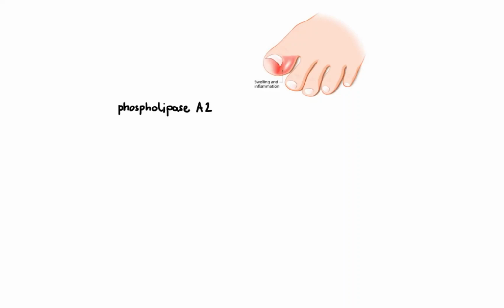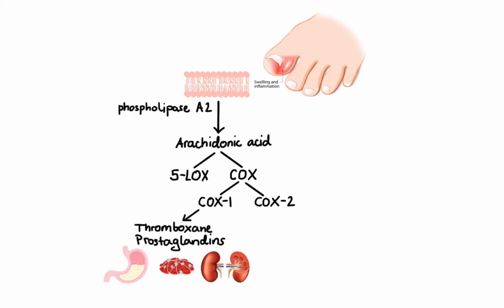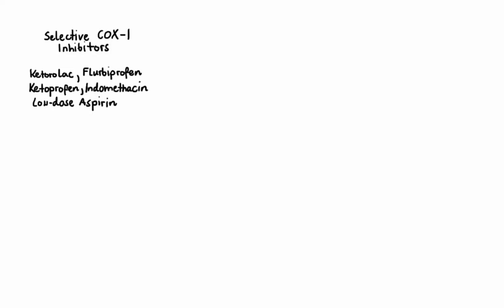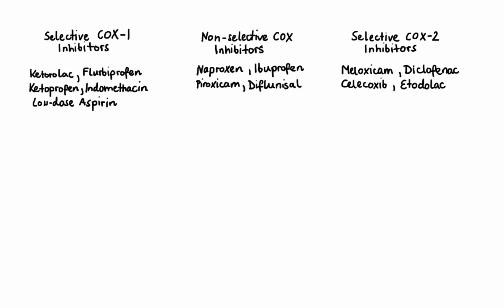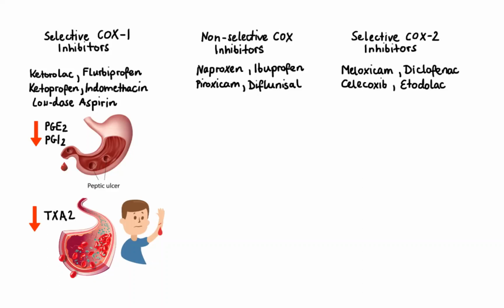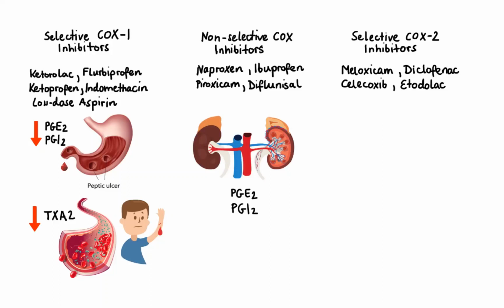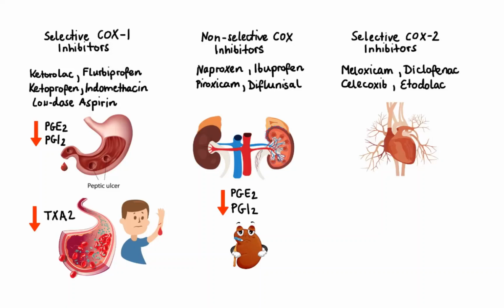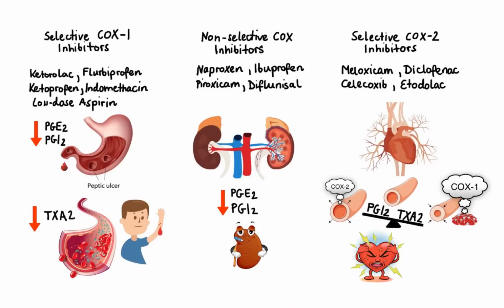NSAIDs: Non - Steroidal Anti-Inflammatory Drugs [ Cyclo-oxigenase Inhibitors].